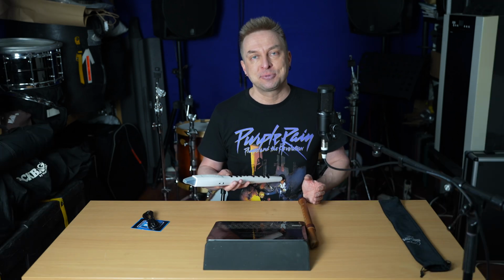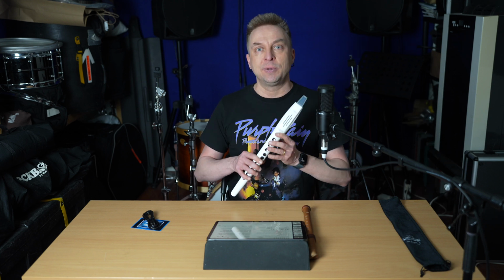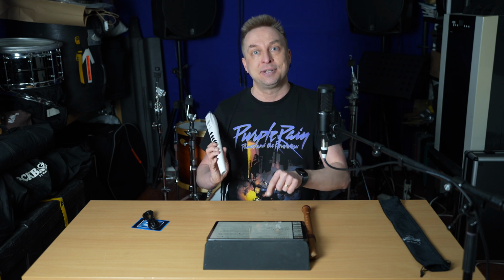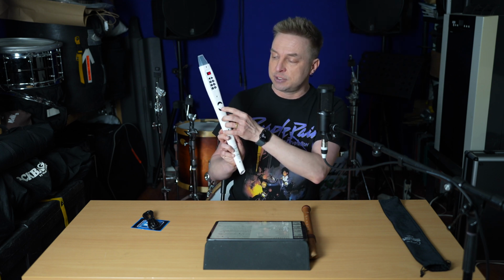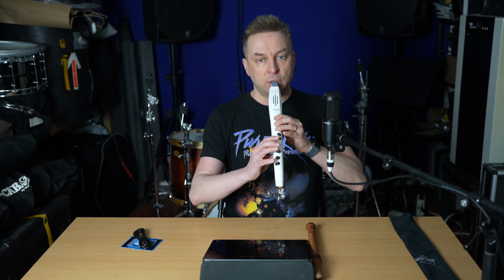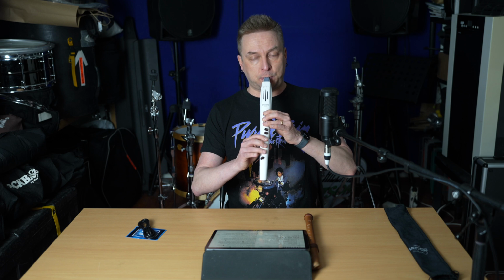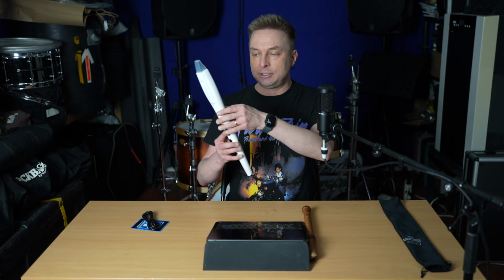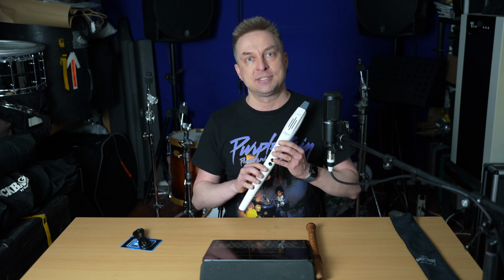Carry-On Digital Wind Instrument 2 Plus REVIEW: What’s New, What’s Missing?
In this video I test the new Digital Wind Instrument 2 Plus!

0:00 Intro
0:19 Basics
0:31 What’s inside the box
1:02 Design
1:25 Details
2:04 Controls
2:43 All the 20 different sounds
4:07 Drain hole
4:27 Sounds continued
7:44 Reverb
8:22 Transpose
8:59 Fingering types
9:28 Breath sensitivity
10:50 Bluetooth button
10:56 About latency
11:16 Automatic vibrato
11:45 Portamento key
12:18 Midi controller
12:48 Overall thoughts
13:30 Outro

Download the manual for the Digital Wind Instrument 2 (remember that the plus has more sounds and the portamento key compared to the normal Plus version!):

Any questions? Leave a comment or get in touch on social media! I reply to all messages :)